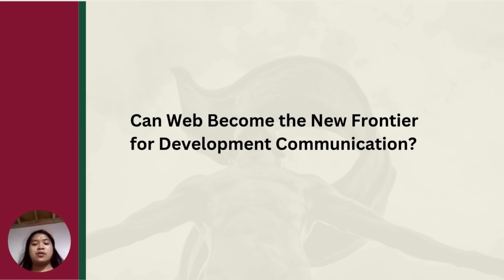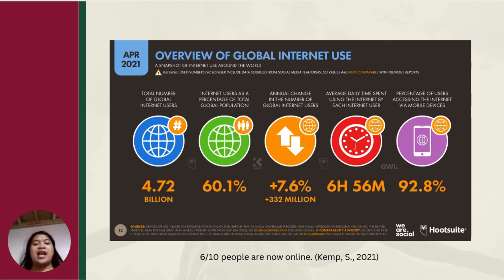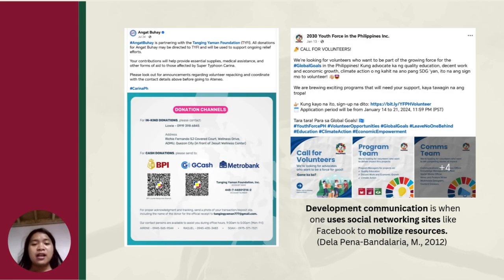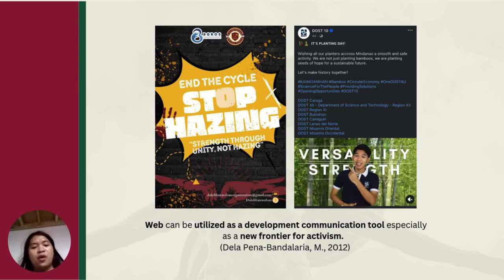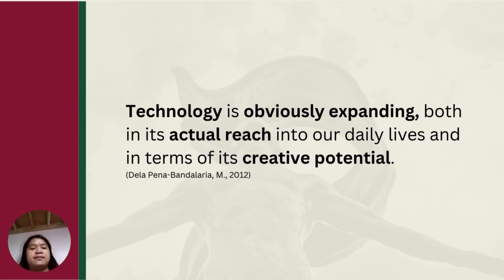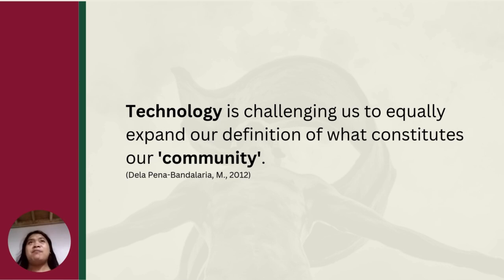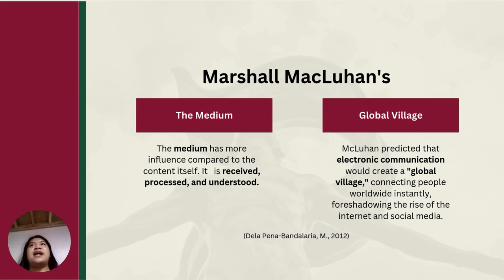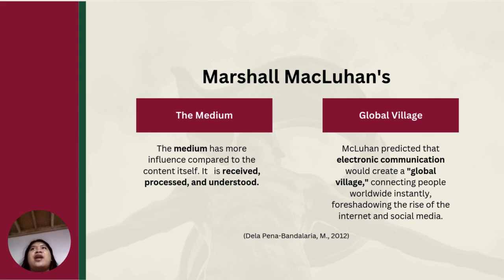[BESTO] Module 7 Reporting